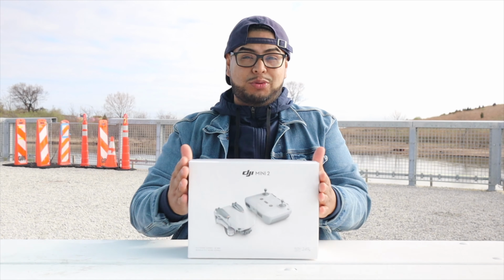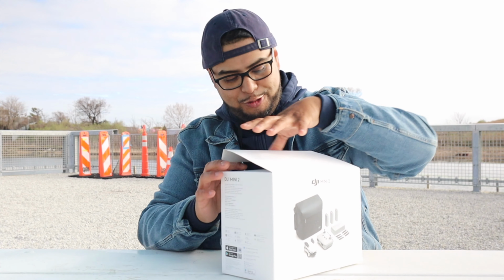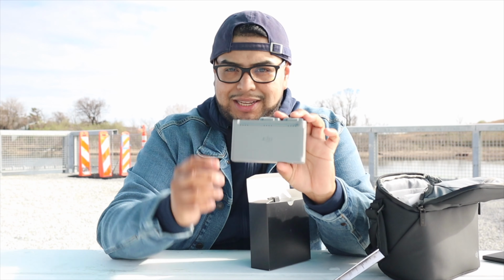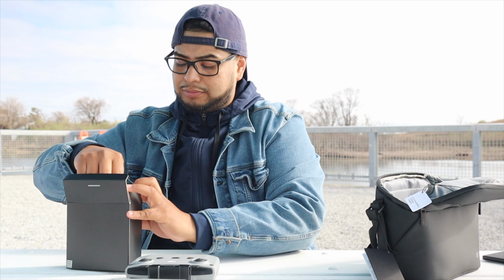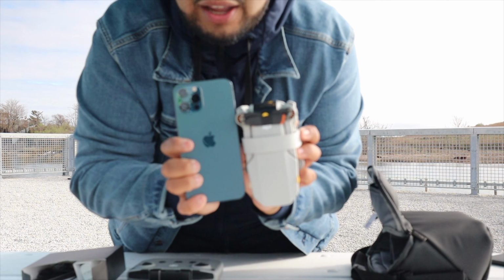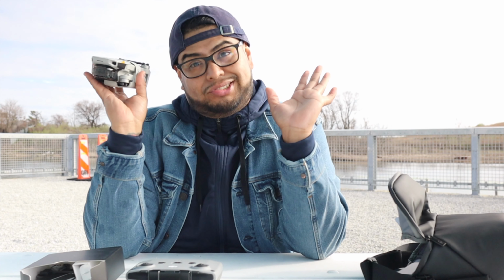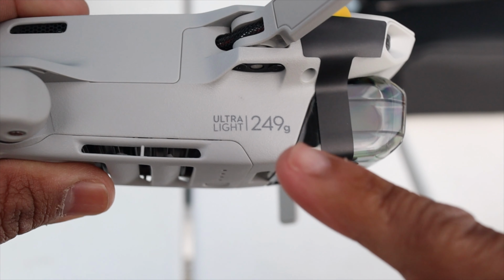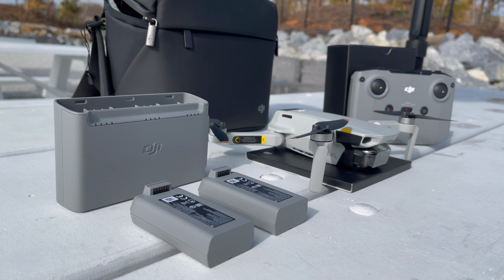DJI Mini 2 Unboxing and review | The Gadget Dad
I did it! I finally got the DJI Mini 2. This is a small 249 gram drone. I went and got the dji fly more combo!! Im super excited for this unboxing. With that being said this will be a 2 part video. Part 1 will be unboxing and first impressions and part 2 new going on our first flight. Hope you all enjoy this video...Peace.